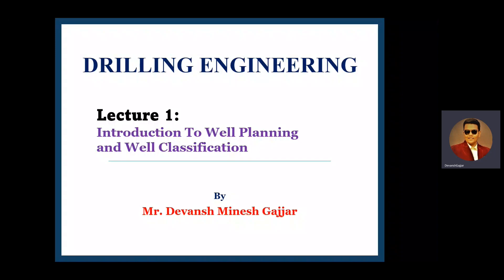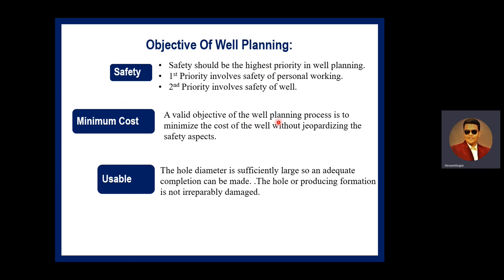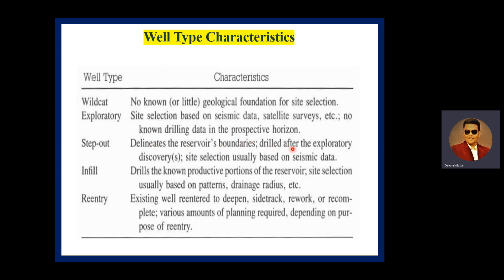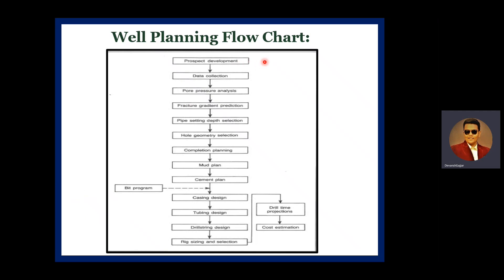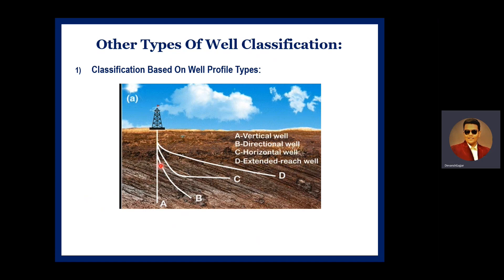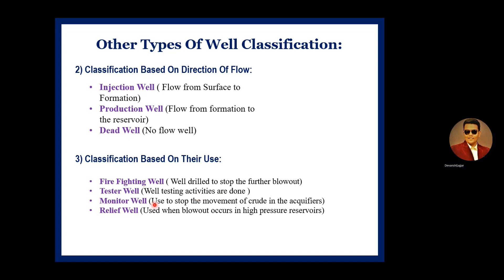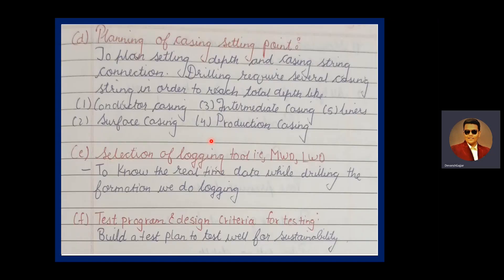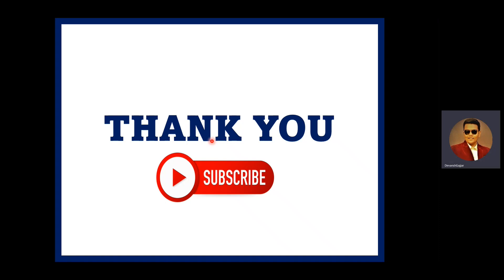Drilling Engineering: Introduction To Well Planning and Well Classification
Well planning and its objectives are discussed in detailed